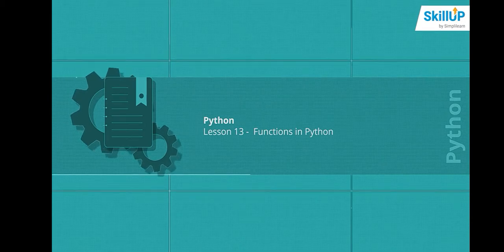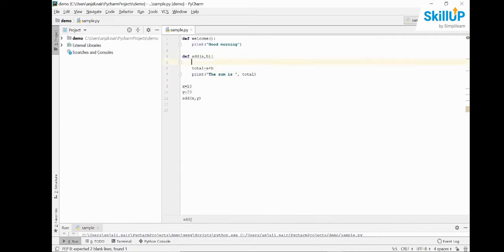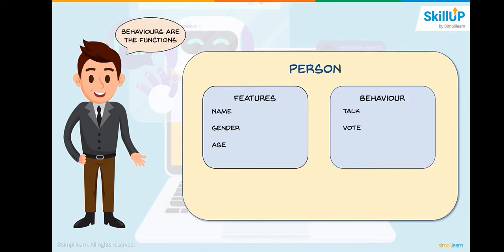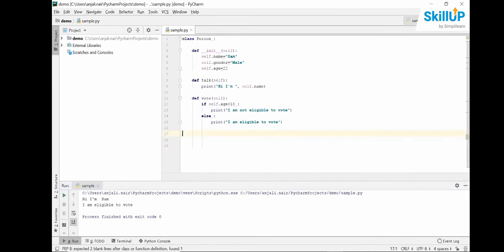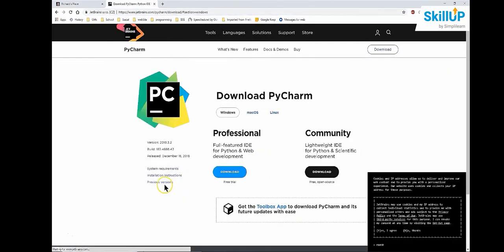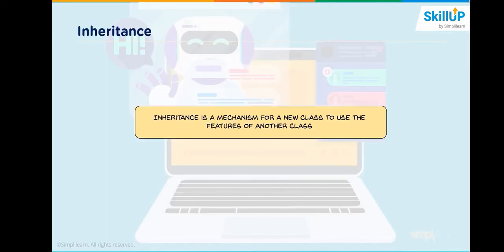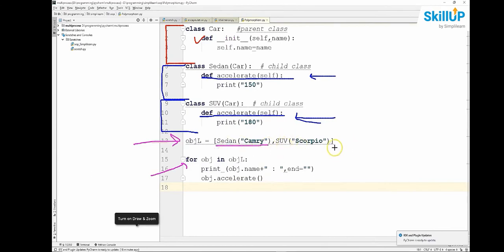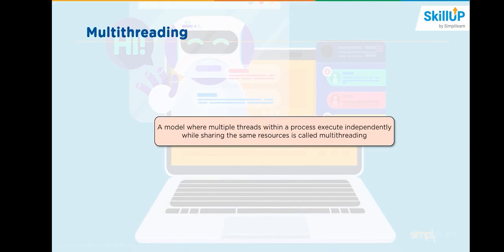Function and oops in python full explained very easily with the help of example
In this video full information about function in python very easily method of python understanding
This is taken from skillup